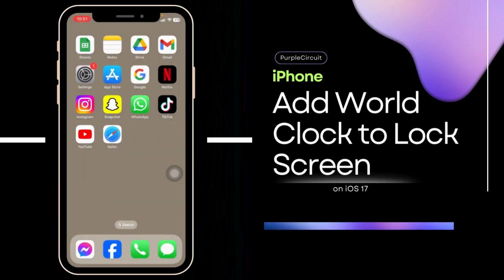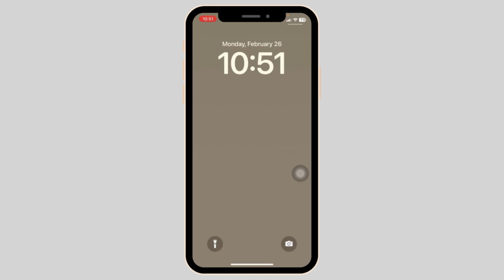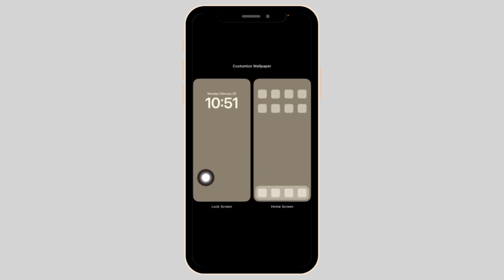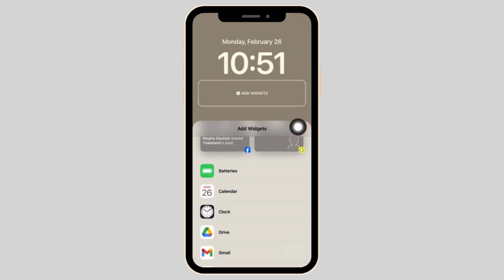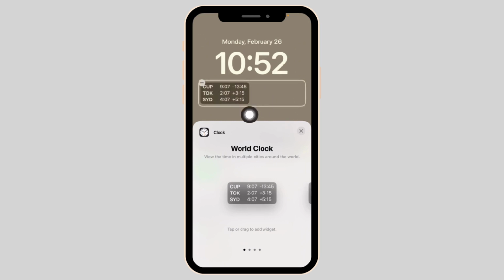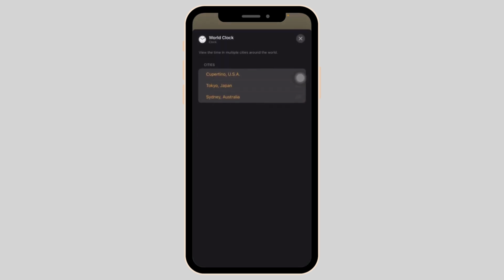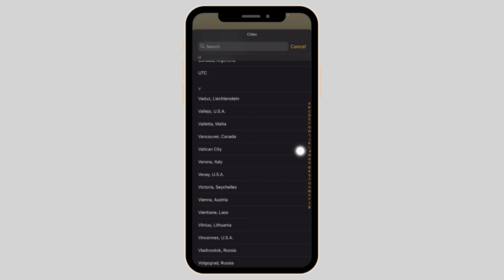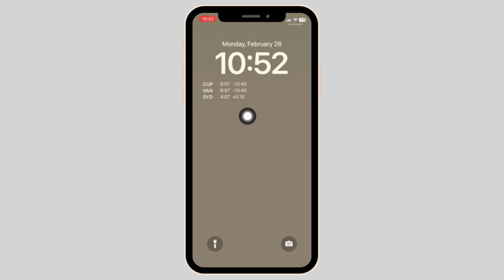How to Add World Clock to iPhone Lock Screen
Unlock the full potential of your iPhone in 2024 with this easy-to-follow tutorial on adding a world clock to your lock screen!

In this detailed guide, we'll cover:

- Step-by-step instructions on how to add a world clock to your iPhone lock screen.
- Customizing your world clock display for easy viewing.
- Tips for managing multiple time zones seamlessly on your iPhone.
- Latest iOS features in 2024 that enhance your clock display experience.

Whether you're coordinating with international colleagues, keeping in touch with family abroad, or simply love being a global citizen, this video will transform the way you use your iPhone.

Stay ahead of time and make the most out of your iPhone's capabilities. If you've been wondering, 'How can I add a world clock to my iPhone lock screen in 2024?' - you're in the right place.